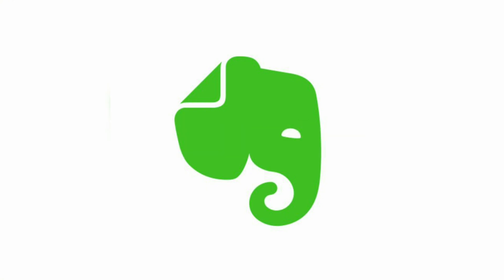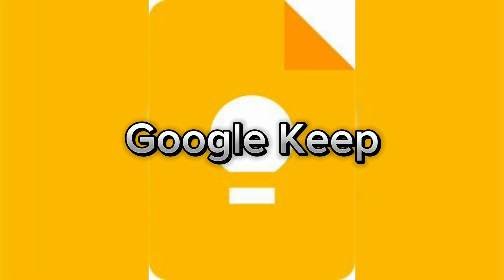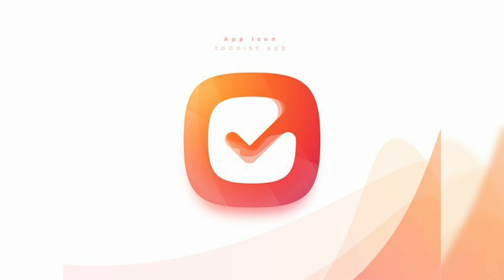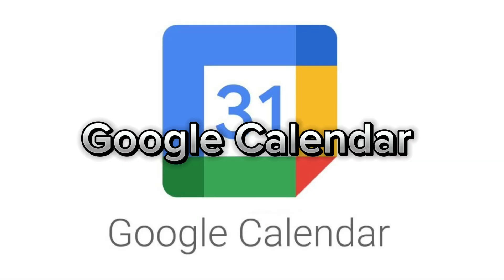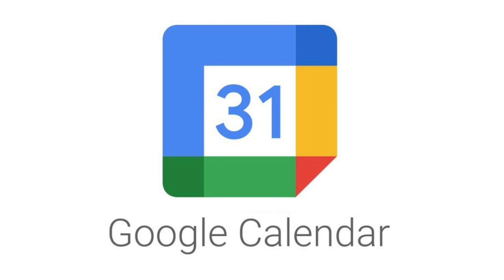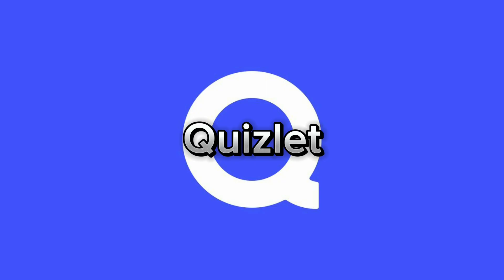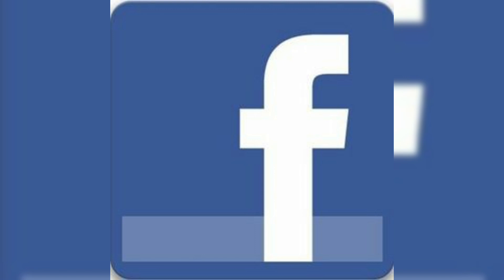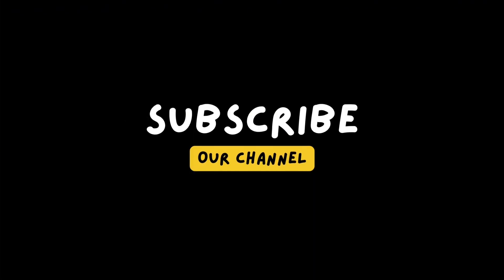10 Educational Apps for Students |Khan academy ||Grammarly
Here are some key words you can use for educational apps, depending on their focus and target audience:

1. E-learning

2. Interactive learning

3. Gamification

4. Personalized learning

5. Educational games

6. STEM education

7. Skill development

8. Tutoring

9. Learning management system (LMS)

10. Assessment tools

11. Flashcards

12. Progress tracking

13. Adaptive learning

14. Virtual classroom

15. Quizzes

16. Homework helper

17. Language learning

18. Coding for kids

19. AI-powered learning

20. Digital textbooks

21. Self-paced courses

22. Video tutorials

23. Collaboration tools

24. Subject-specific apps (e.g., math, science, reading)

These keywords can help in searching or categorizing educational apps based on functionality or subject focus.